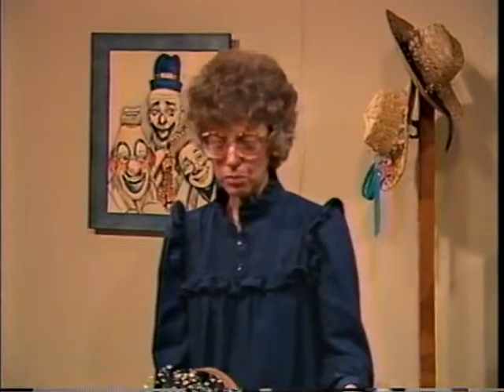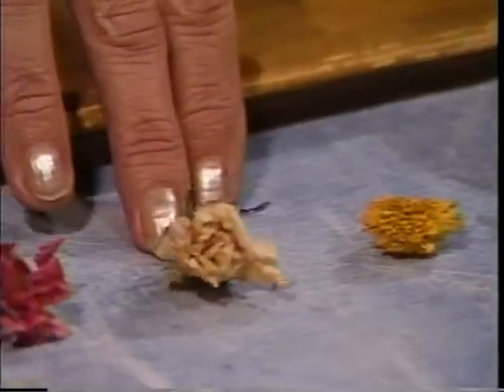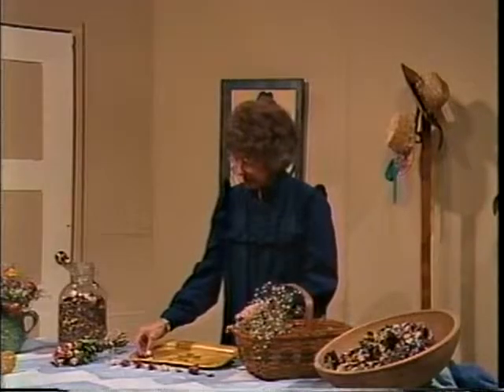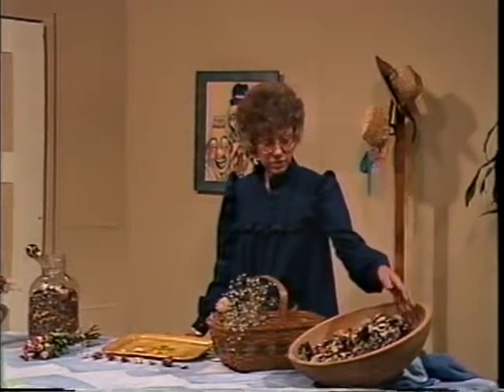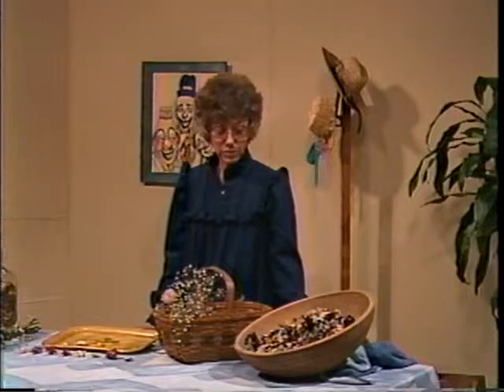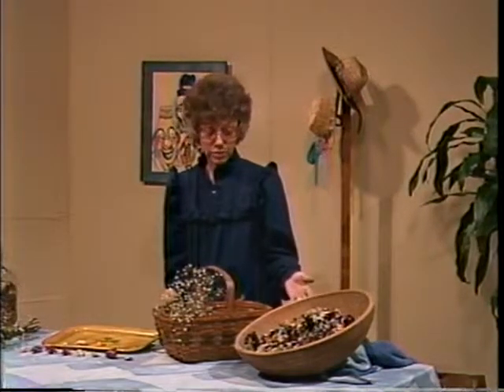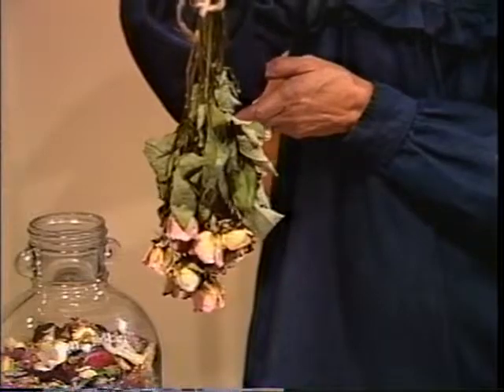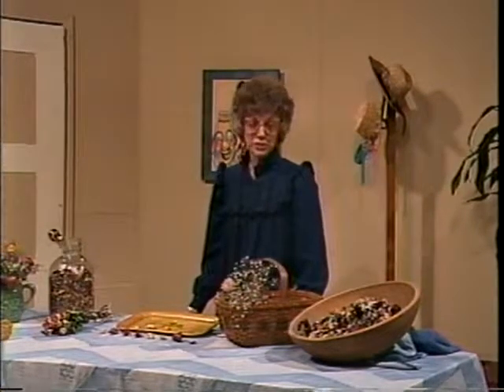Redd's Buds aka How to Make Potpourri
How to make potpourri...this was one of my college TV projects starring my cousin